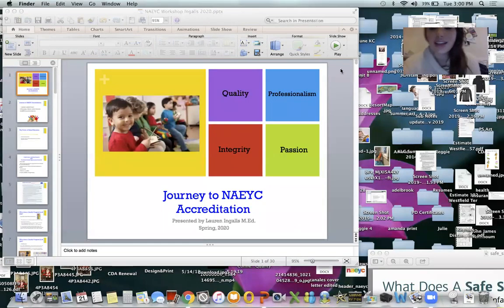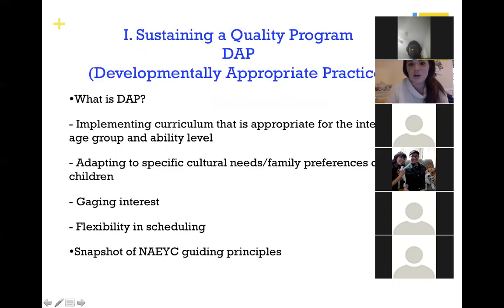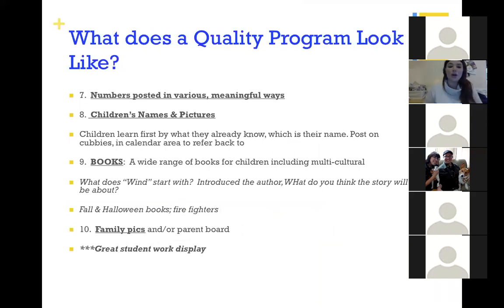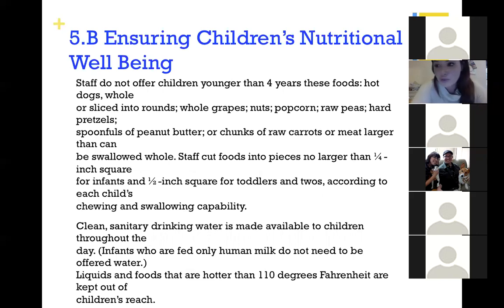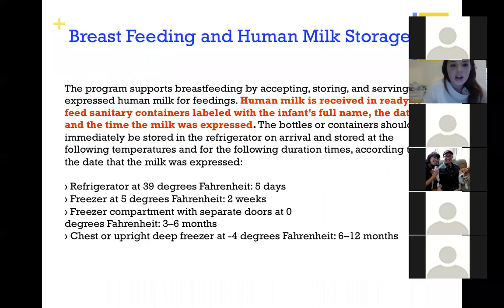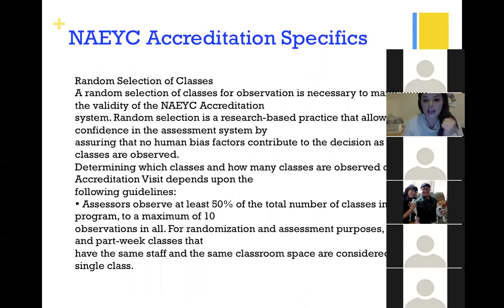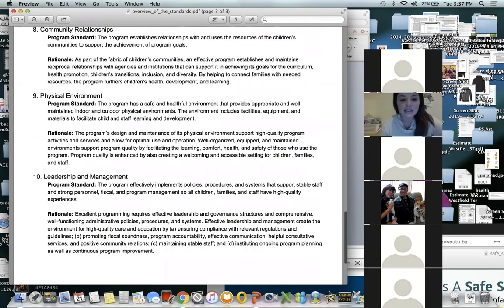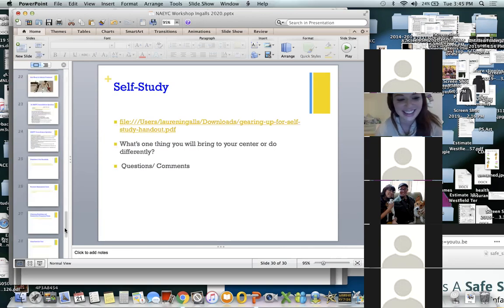NAEYC Journey to Accreditation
This webinar explores 1. Quality in the classroom. 2. Maintaining a healthy and safe environment and 3. Specifics of accreditation.